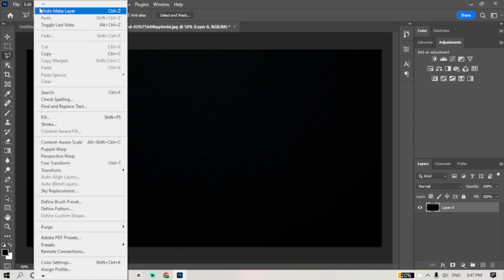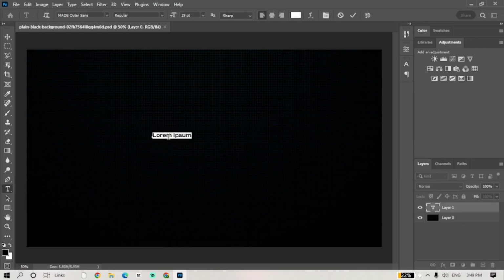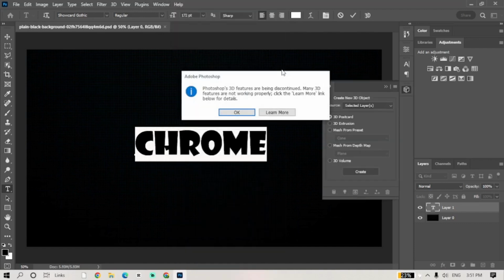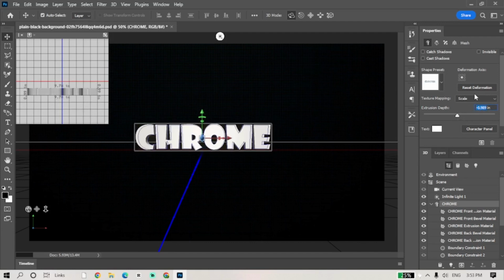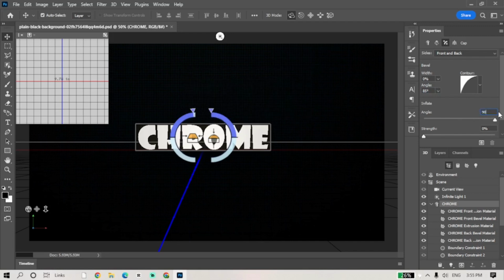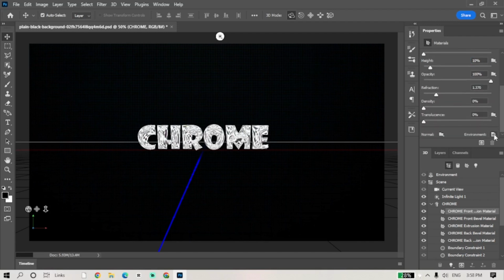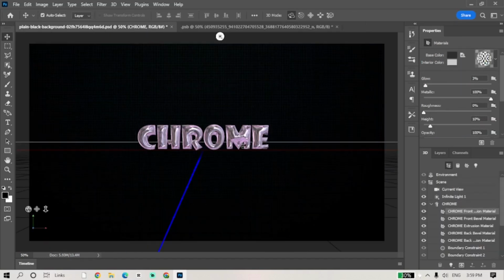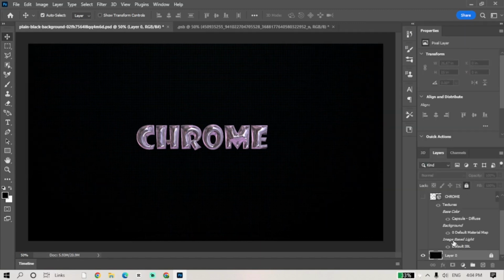How To Make 3D Chrome Text In Photoshop (Quick Tutorial)